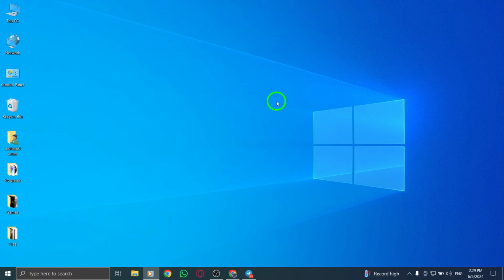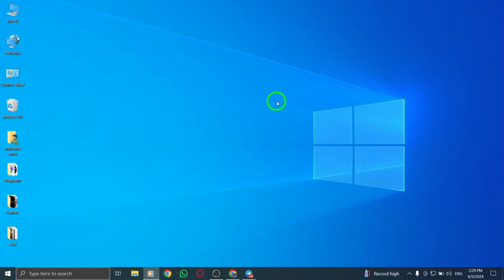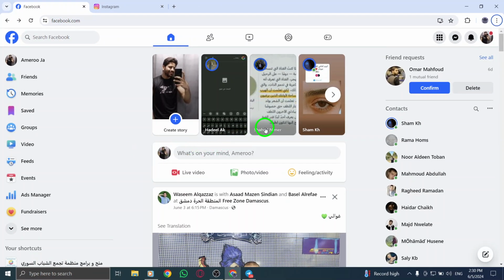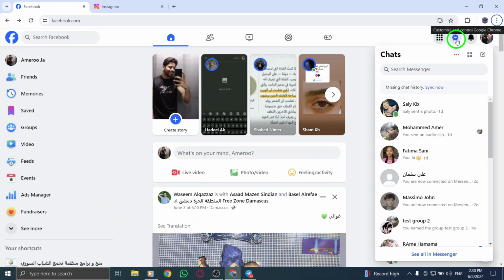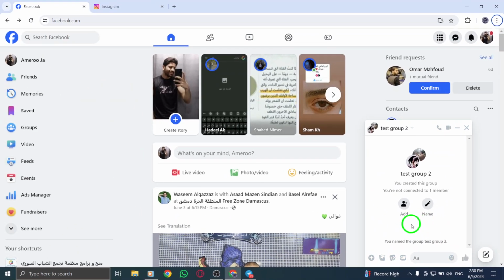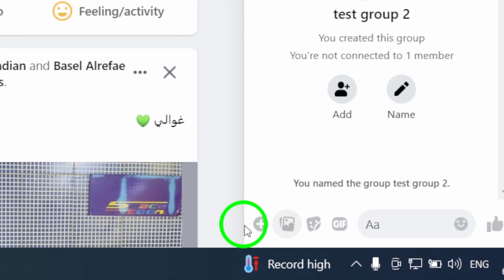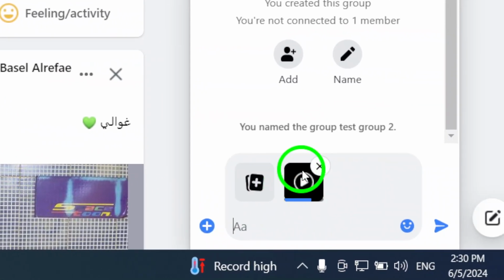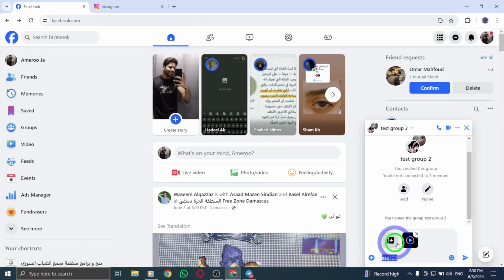How To Send Video With Text On Facebook Chat On PC (New Updated)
Learn how to send a video with text on Facebook Chat on PC with these steps:

2- Click on messenger at the top right corner
3- Open any group on Facebook
4- Click the photo & video icon at the bottom next to the text box. If you don't see these options, tap + next to the text box
5- Choose the video you want and click open
6- Write the note you want, click Send or press Enter

Discover the new updated method to share videos with text in Facebook chats. FacebookChat, PCtutorial,# NewFeatures.